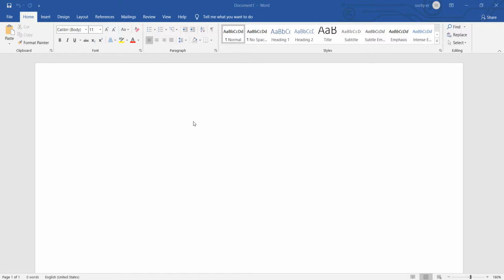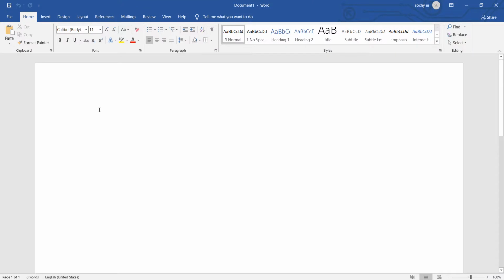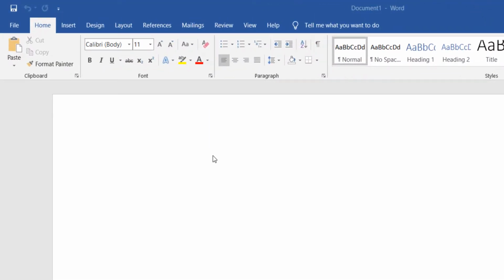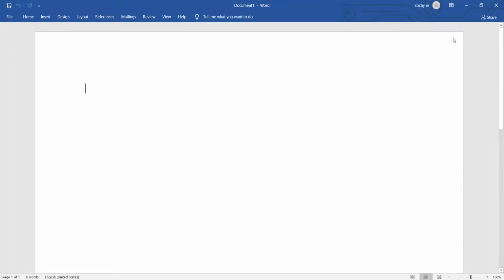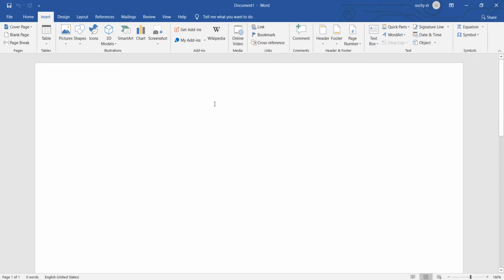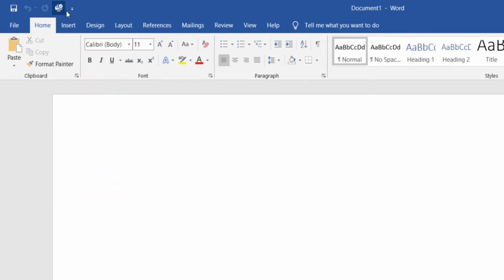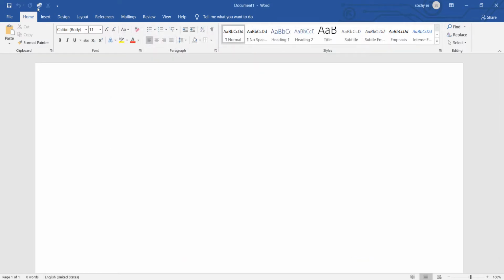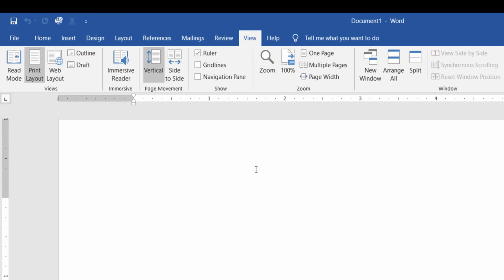Microsoft Word 2019 Tutorial 1: Introduction